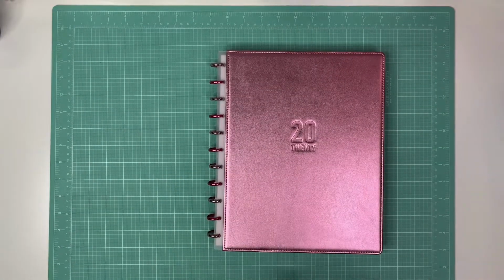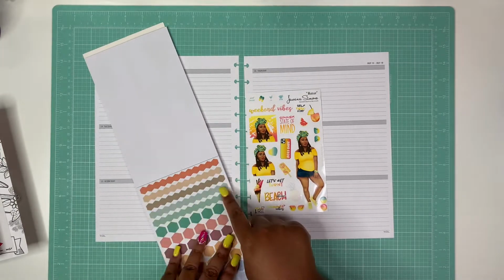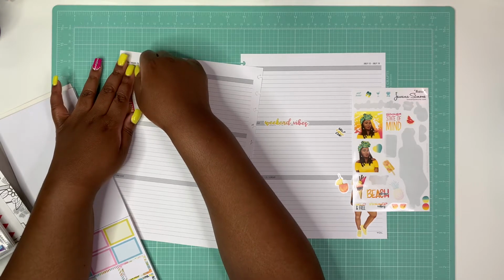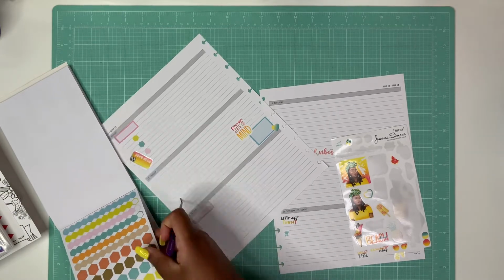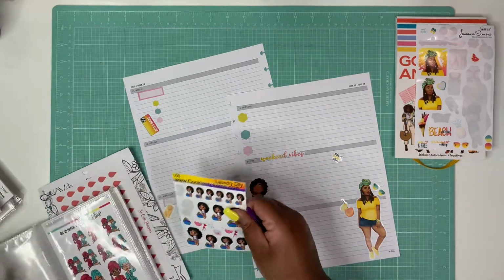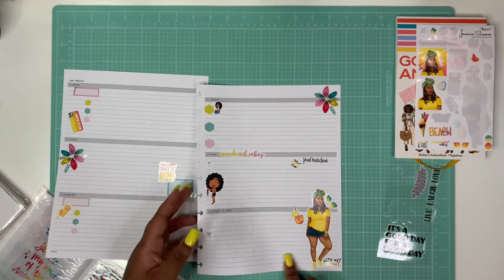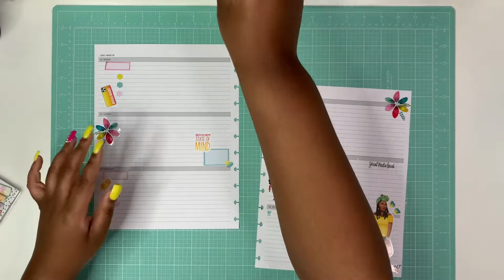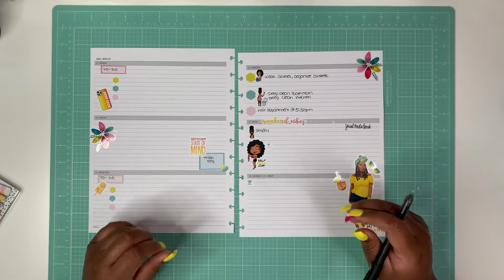WEEKLY PLANNING IN THE TŪL PLANNER!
TawanaSimone

My Mailing Address:
Renee Plans